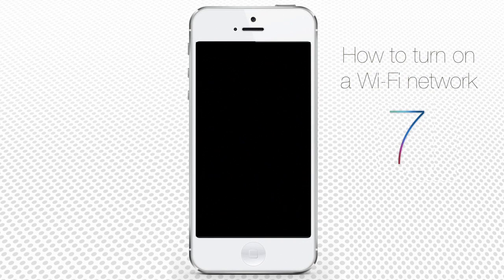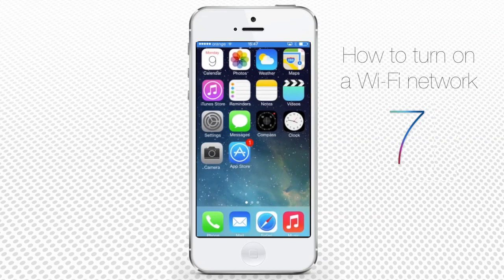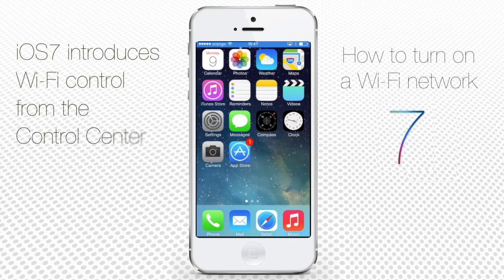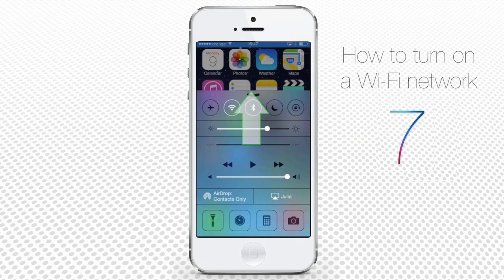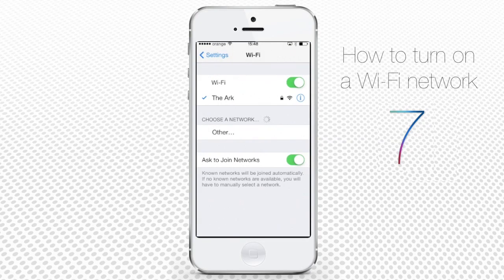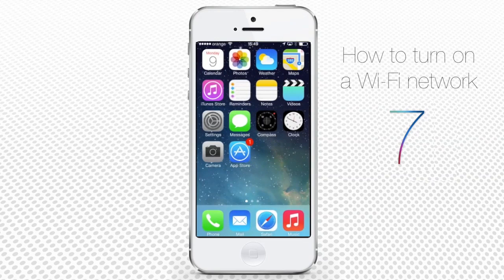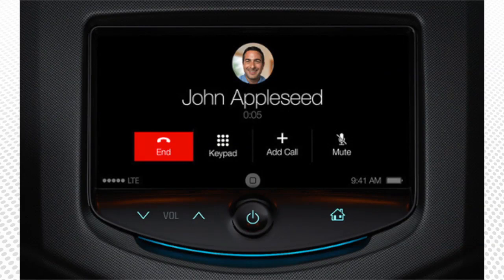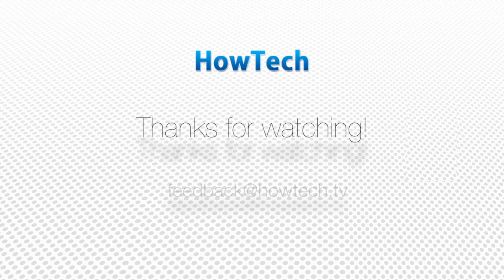How to Connect to Wi Fi on iPhone and iPad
In this tutorial, you will learn how to connect to Wi-Fi on iPhone.

Yes, it has been five years of hardship and frustration, sometimes anger while seeing our Android friends enjoying the benefits of quick Wi-Fi setup, while we went down in the setting menus anytime we wanted to change the network. But the day is bright and victory is at hand :), as our dear engineer friends at Apple finally have put us in control of connecting and disconnecting our iOS devices via Wi-Fi.

Step 1.  The ring of power in question is called Control Center, and with a single swipe up on your screen, you can invoke it from anywhere.

Step 2.  You can then access the Wi-Fi toggle by tapping it and the iOS 7 will start looking for Macs, routers, modems, and anything else that speaks the wonderful language of 802.11 specifications.

Step 3. No matter how you access it: via Control Center or in the old way - from the home screen tap "Settings", then   "Wi-Fi" and "Choose a Network", now you will be able to log into a wireless network with the same ease that our Android friends used to brag about.

Step 4.  And while they will keep bumping their phones to share information, Apple gives us AirDrop, a much smoother and faster way of sending data. In fact, so smooth and slick that the new iOS7 will connect to your car display and computer with their new iOS's "In The Car" feature.

Result:  So what are you waiting for? It looks like you have a Wi-Fi connection -- bring your car over to join the fun!